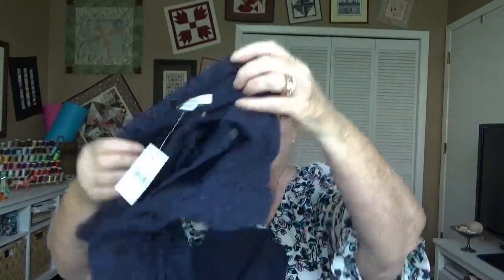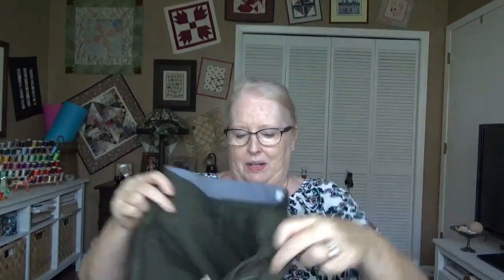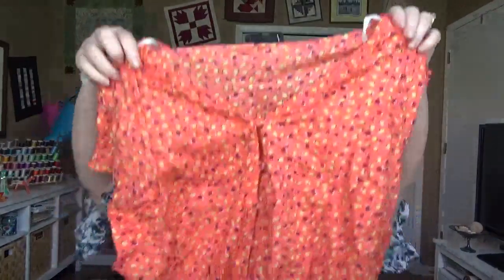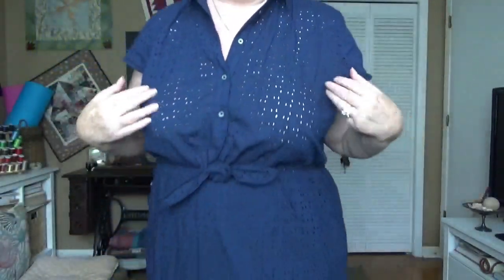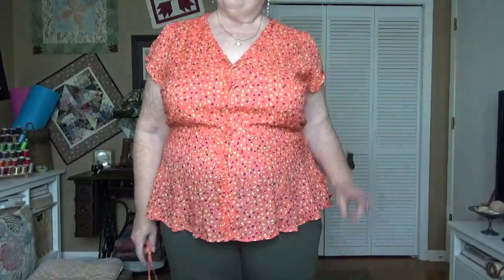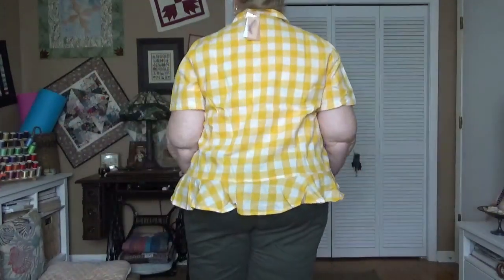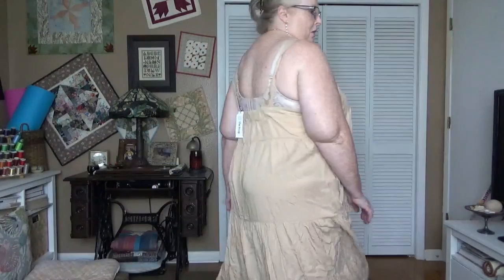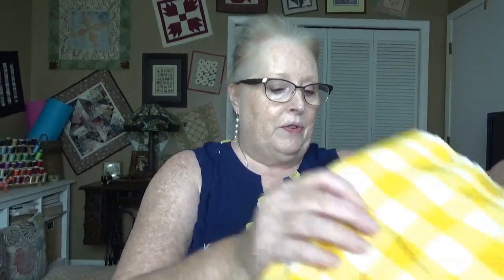Prime Wardrobe Plus Size, July 2021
Amazon Essentials Bermuda Shorts
Plaid Peplum Top
Tiered Maxi Dress
Eyelet Dress
Ruffle Trim Blouse